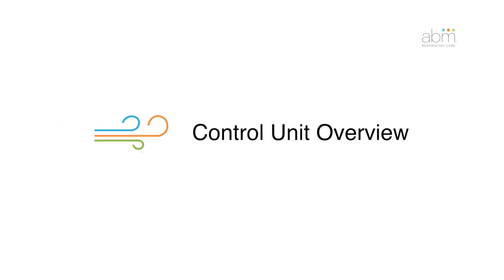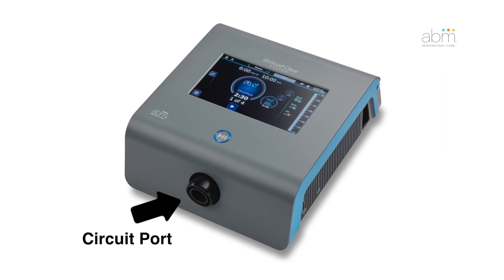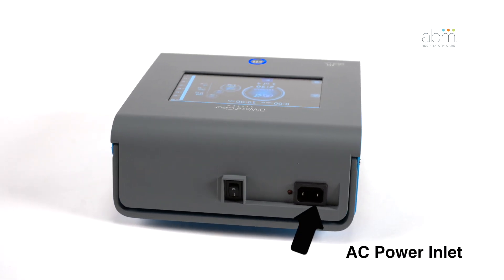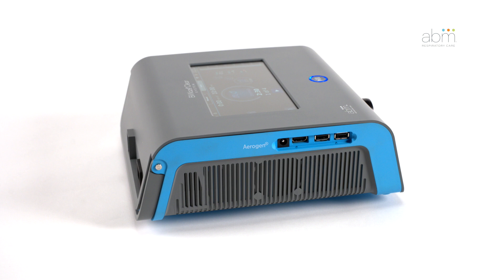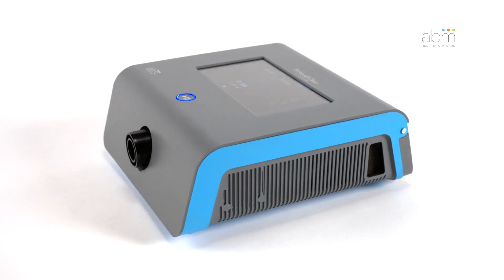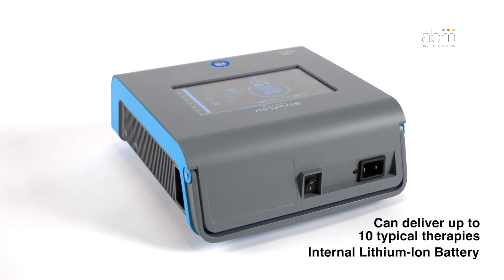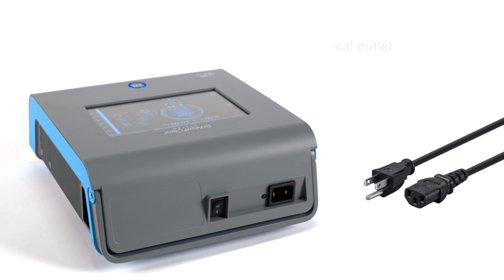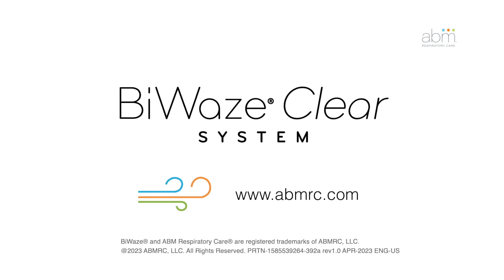BiWaze Clear - Hospital and LTAC Training - Control Unit Overview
This training video provides an overview of the control unit provided with BiWaze® Clear, a medical system that delivers an airway clearance therapy called oscillating lung expansion (OLE). The complete training and additional topic-specific videos are available on the ABM Respiratory Care YouTube channel.